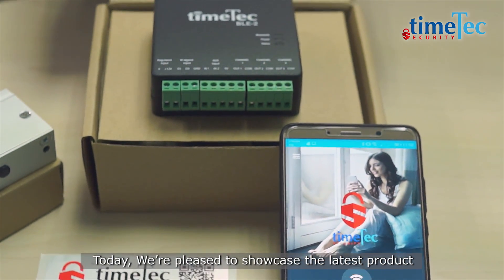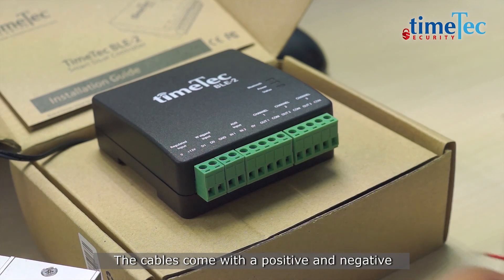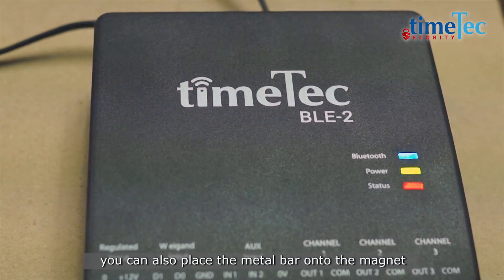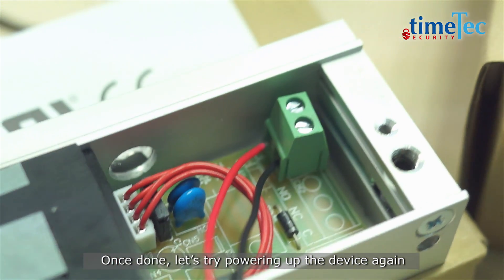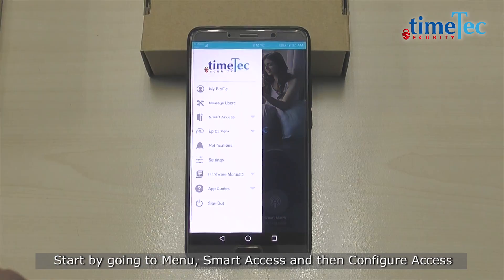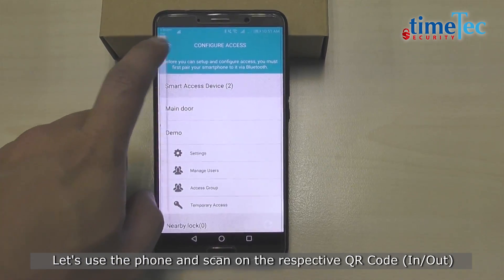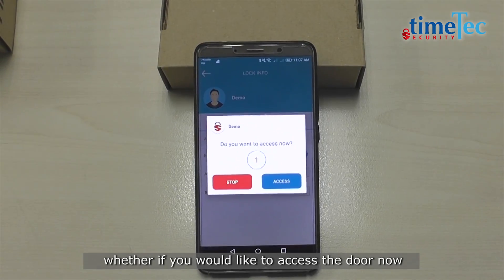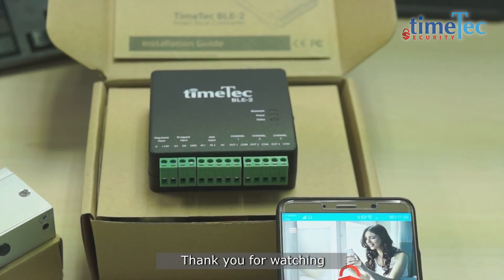Guide to install TimeTec Security BLE-2 Bluetooth Controller (IoT) & TimeTec Security Mobile App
This is a comprehensive easy-to-follow demonstration for those who struggle to DIY TimeTec BLE-2 installation. TimeTec BLE-2 is the most seamless door lock installation controller that works hand-in-hand with TimeTec Security App. This product allows you to unlock the doors via smartphone in 4 simple ways using Bluetooth Low Energy (BLE). Once the installation completes, your premises are shielded with an extra layer of security and may you experience in real-time for convenience.